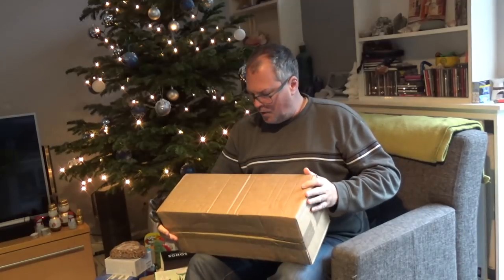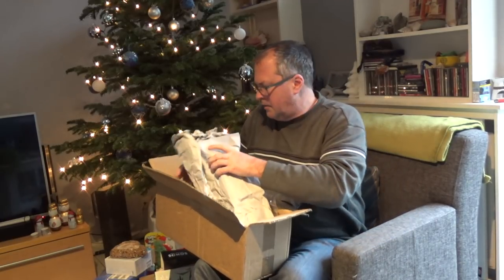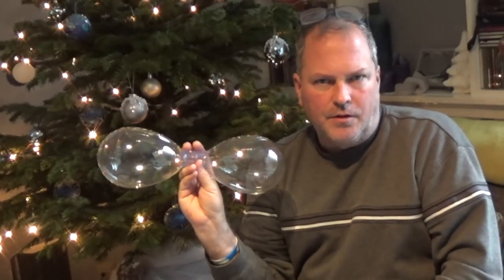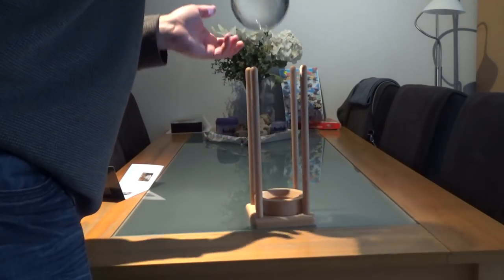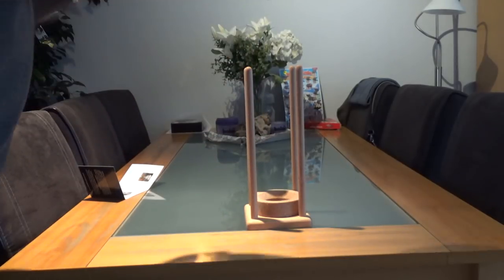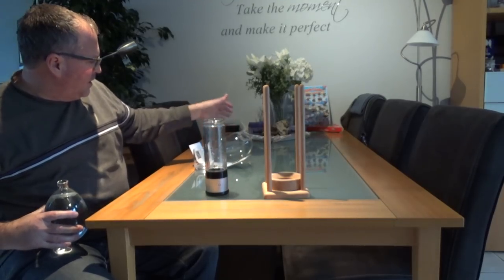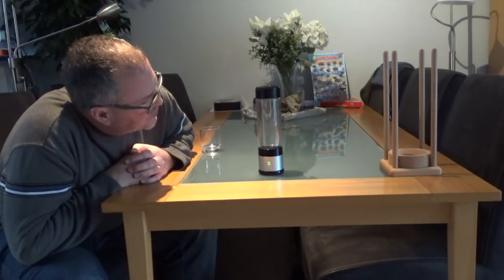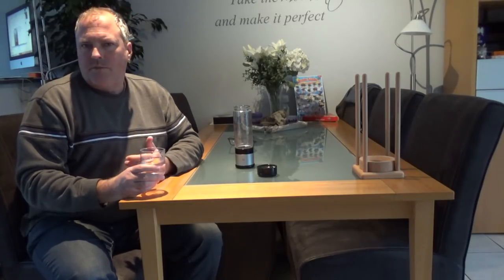Double Egg Vortexer - Energize Water - Unboxing and review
Double egg water vortexer unboxing, thoughts and first use. This double egg vortex creator is from Simply Living Water in the UK. More information on their product, the main one I show here, can be found on their And here is info on that hydrogen water generator or machine I showed you in the video

A water vortex is imploding on itself. Implosion, as opposed to an explosion. This has proven to be key in activating water back too a healthy state. Viktor Schauberger, an Austrian forest ranger, naturalist and inventor, who was born in the late 1800’s, developed some of the first studies into water and its various states in between the first great wars. He found that vortices are everywhere (vortexes) and are vital for waters healthy state. In general, he observed God’s nature and came to the conclusion energy in nature is about implosion and not explosion. Same applies to and in water, perhaps even more then in air or in matter like the soil.

Water today we get out of deep, municipal wells from our tap is more often than not, dead water. Well, better said, uncharged water. The role of this double egg vortex device is to re-vitalise the H20, to make it alive or active again. And since our bodies are made up of between 65 and 75% water, it seems only logical to let healthy, structured and charged water flow into our systems.

The Double-Egg Water Vortex

The simplest, most beautiful and effective way to purify water at home

How does vortexing create structured water?
In a properly designed vortex, some water molecules dissociate into hydrogen and oxygen. This newly created oxygen and any oxygen already dissolved in the water is mixed up uniformly. Oxygen itself is a hydrophilic element. Hexagonal sheets of structured water grow outward from the oxygen, layer by layer.

“SPRING WATER for instance is in a highly energetic state similar to an accumulator. If this water is pumped through pipes, as it is nowadays usual in our water supply system, it will loose its energetic charge before it can be of benefit to people. And for reasons of human benefit it should be our goal to make enough spring water available which has not been pumped through pipelines.”
Source:

At 11:35 in this "water has memory" video, you see that when two beakers of water are charged with electricity, that they form a literal bride of water to go from one container to the other! Scientists still have no way of explaining why this happens:

Double egg water vortexer from Simply Living Water, my review. Still loving a couple weeks on, using the water vortex device daily!